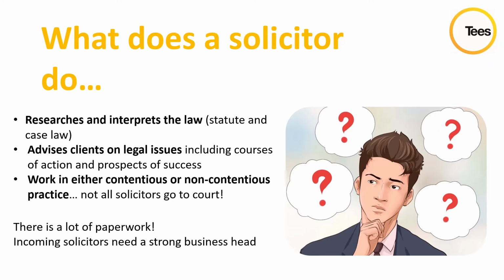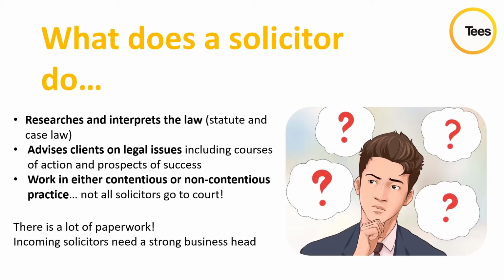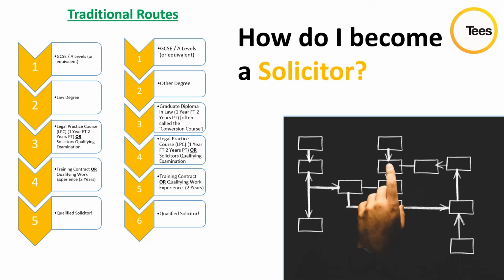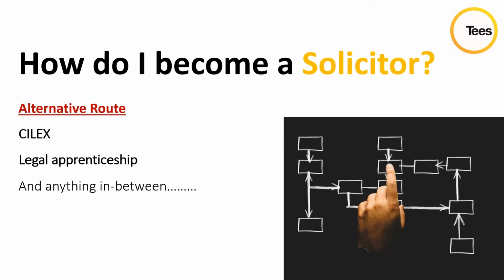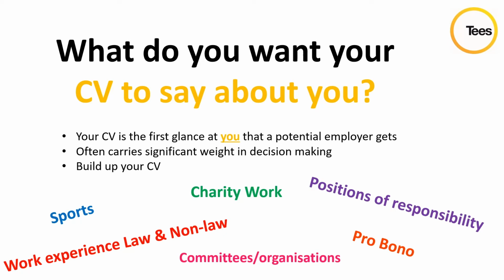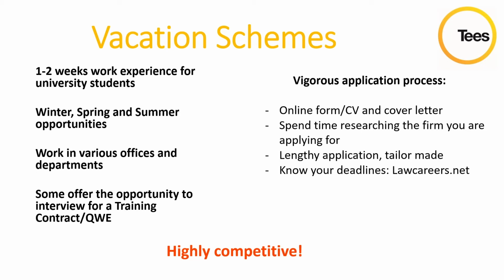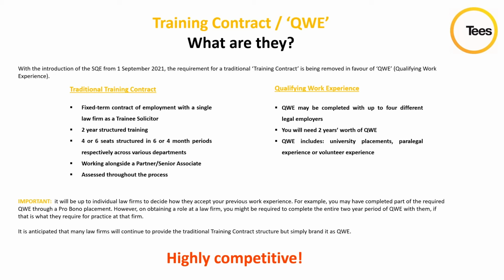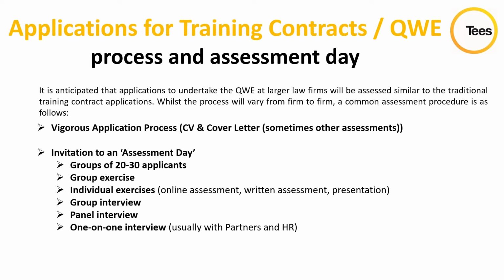A career in law (2021) - Tees law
Tees solicitors and trainees outline what it means to have a career as a solicitor and how they started their career with Tees.

Tees provides expert legal services and independent financial advice to families and businesses. Tees is a top tier Legal 500 law firm with six offices across the East of England in Brentwood, Bishop’s Stortford, Cambridge, Saffron Walden , Royston and Chelmsford.